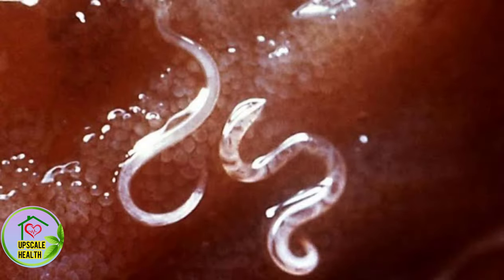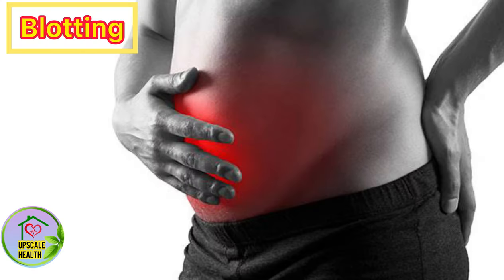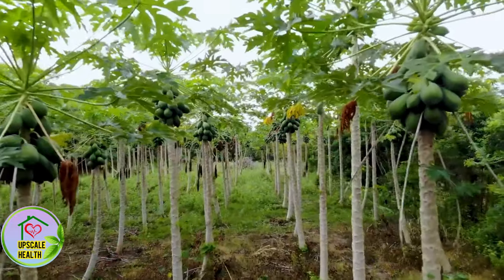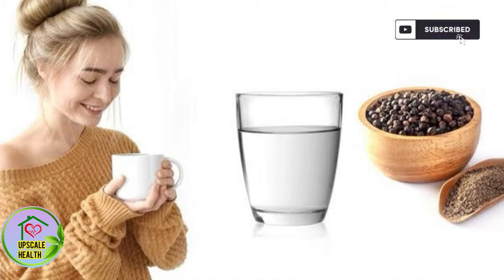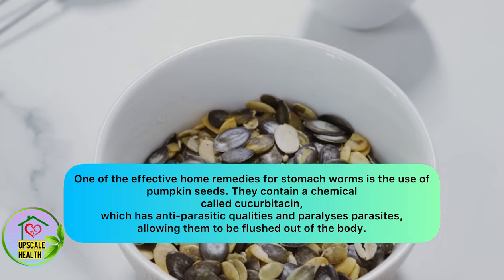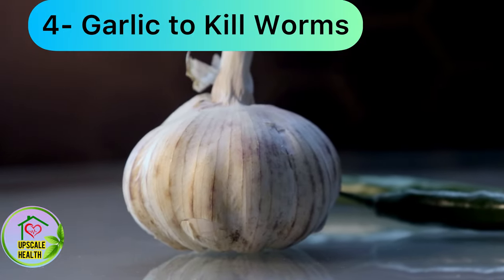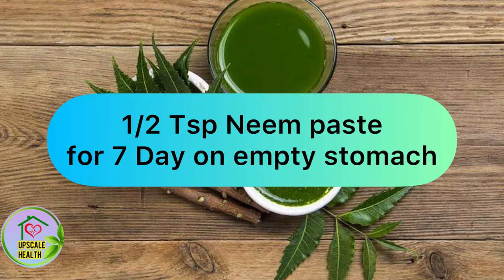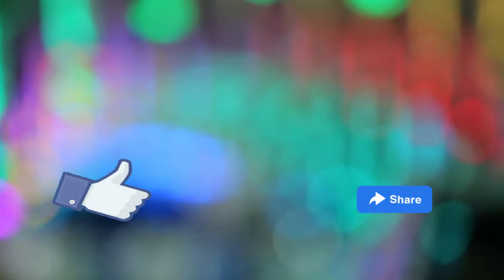5 Simple home remedies for Stomach Worms | Kill Parasites Naturally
5 Remedies for Stomach Worms 🐛 | Kill parasites Naturally